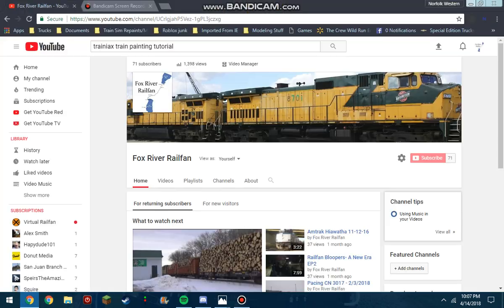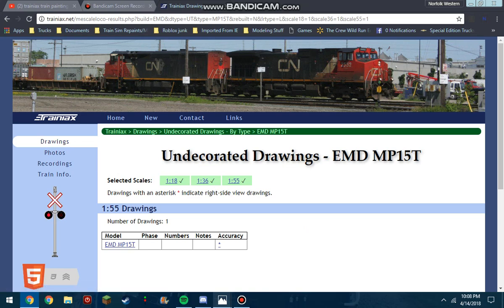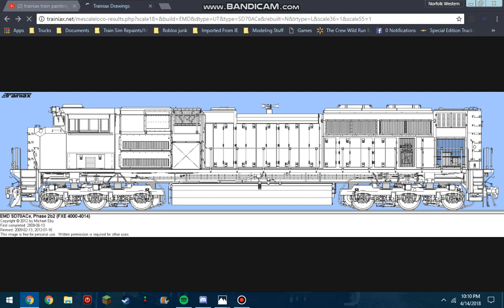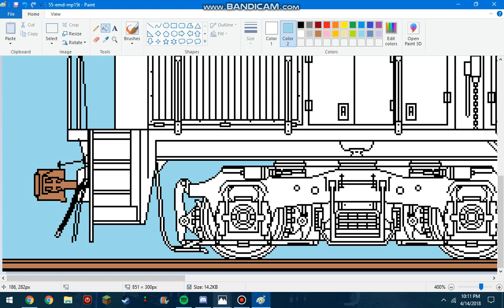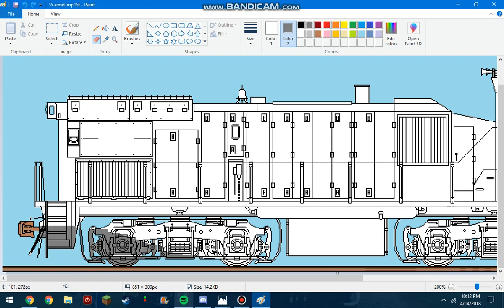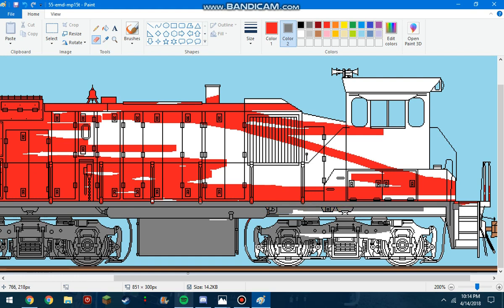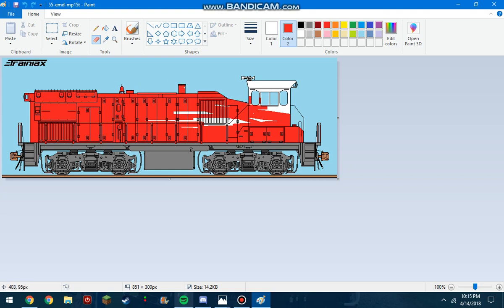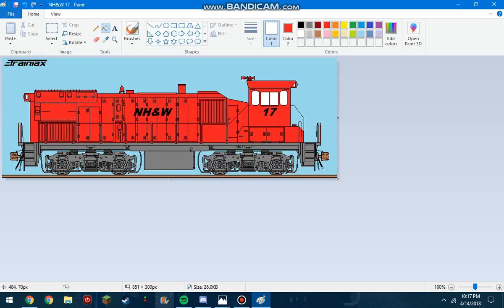Trainiax Painting Tutorial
Here is my take on painting Trainiax Locomotives with MS Paint.